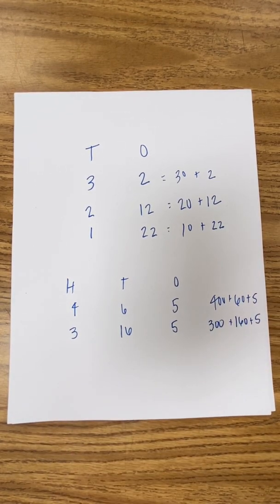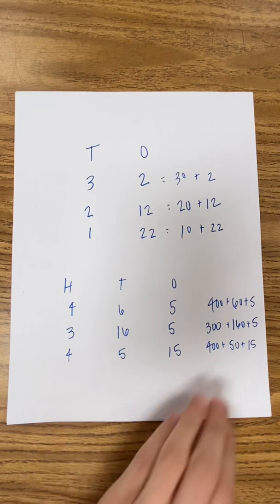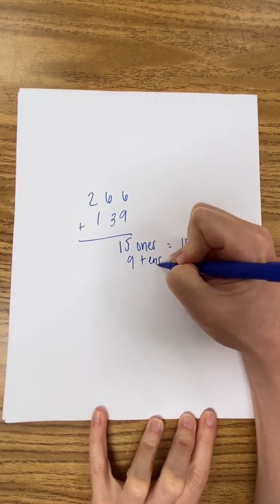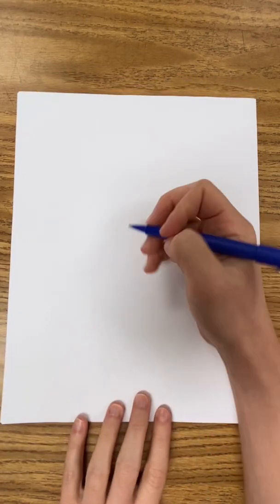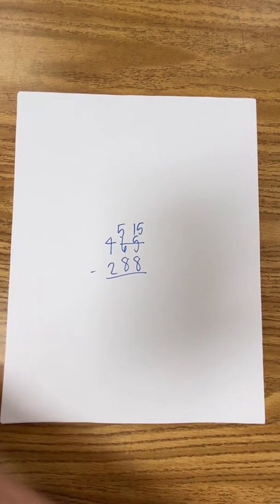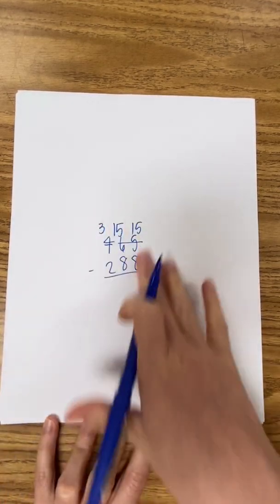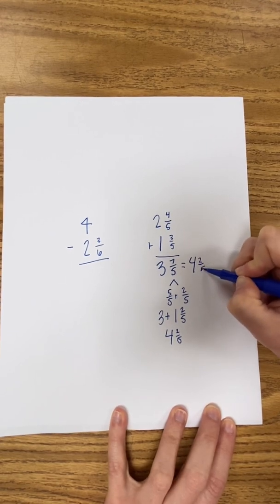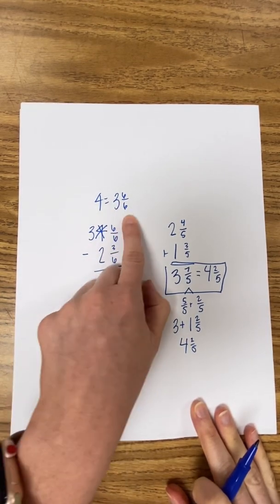Math Tip 📣 Progression of Number Flexibility in the Elementary Grades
Math Tip 📣 Experience with number flexibility and number relationships throughout the elementary grades is crucial for building students’ number sense.